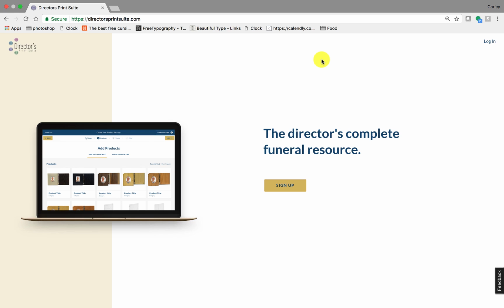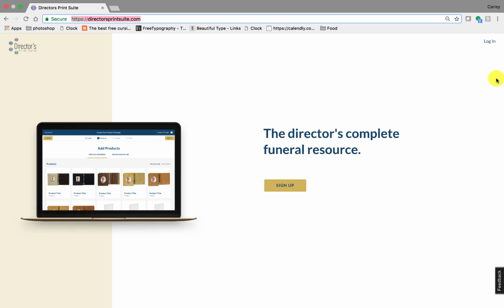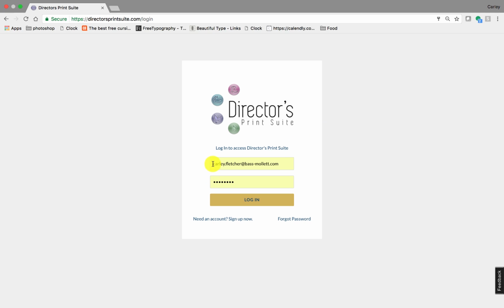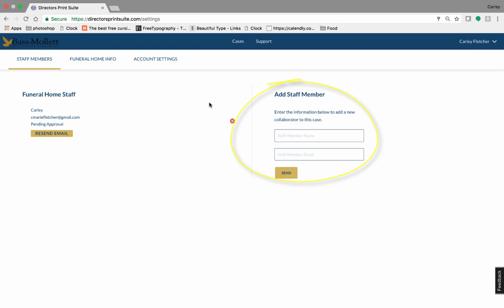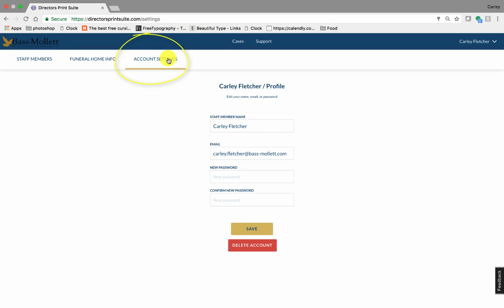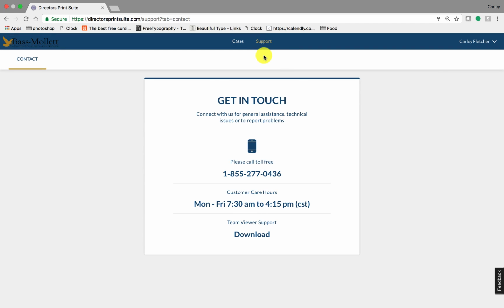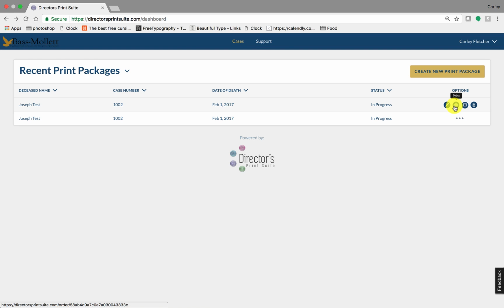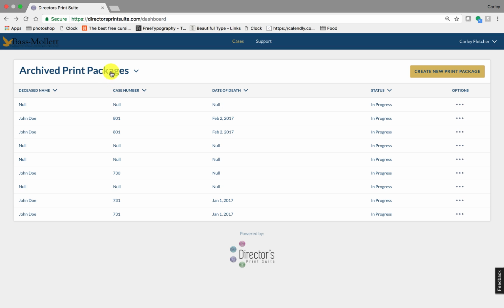General Navigation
This video covers how to move through the program using the intuitive navigation system.